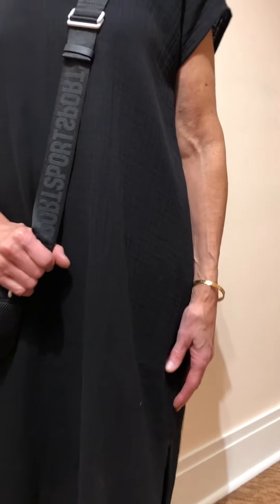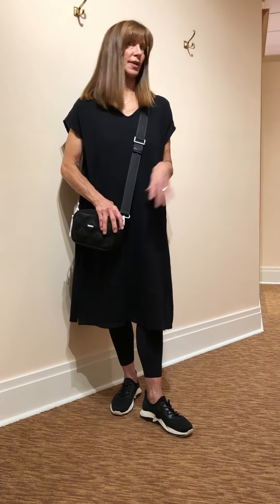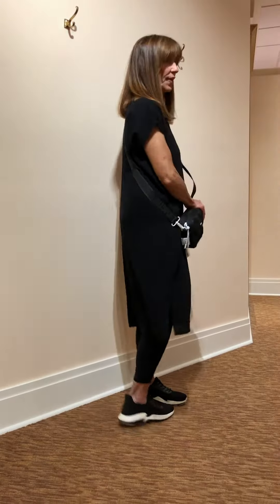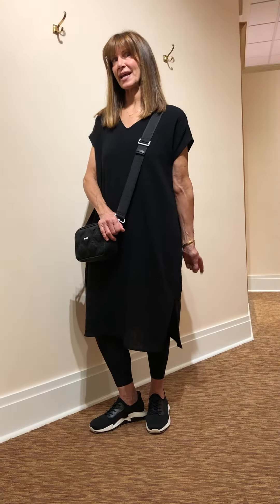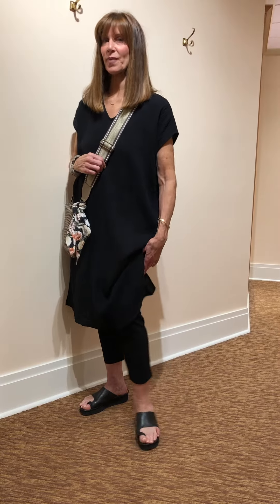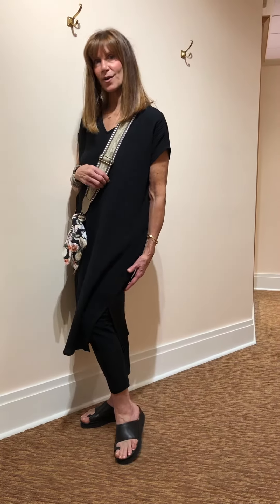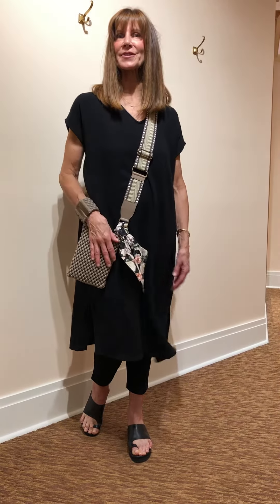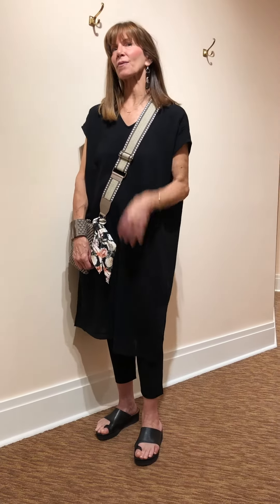4 Fabulous Looks EFisher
One FABULOUS Dress — 4 Fabulous Looks!
 — View our latest Style Tips video to find out why Nancy simply LOVES this organic gauze dress by Eileen Fisher…!